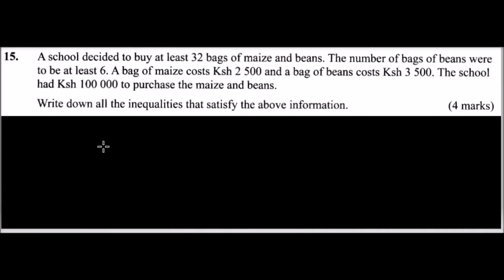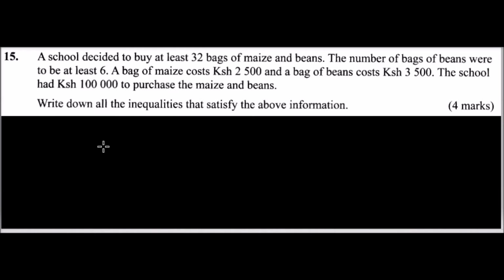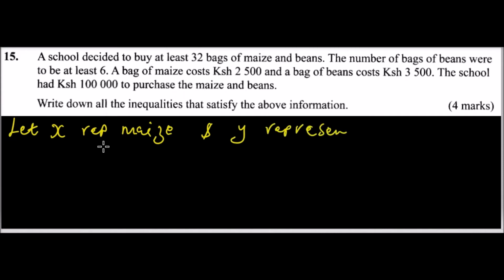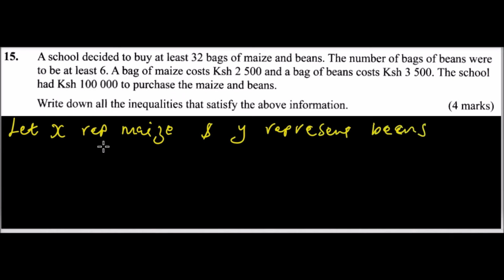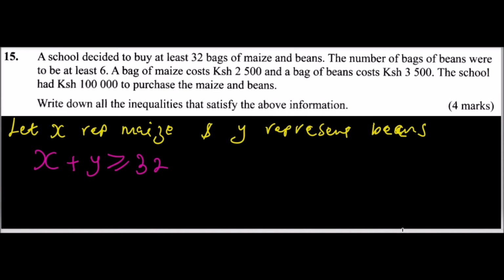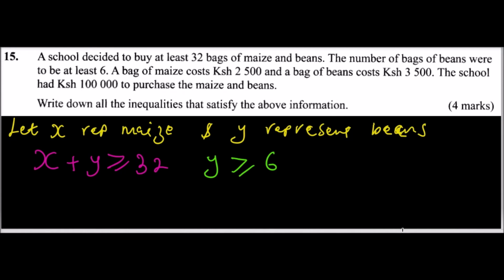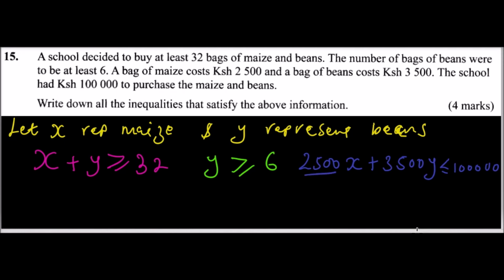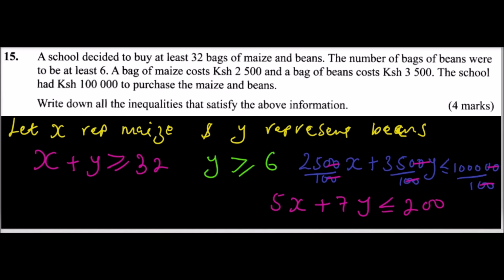2016 KCSE MATHEMATICS PAPER 2 NO. 15